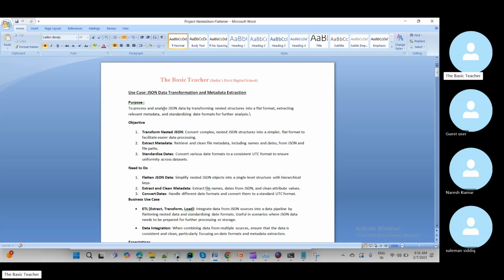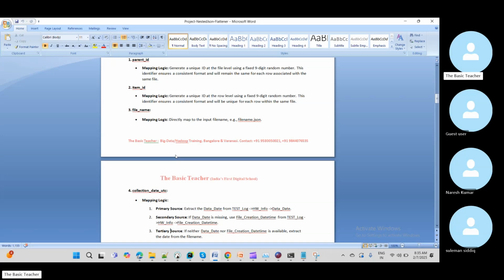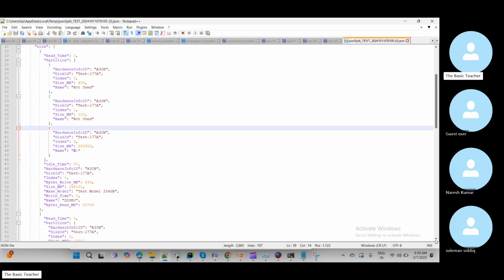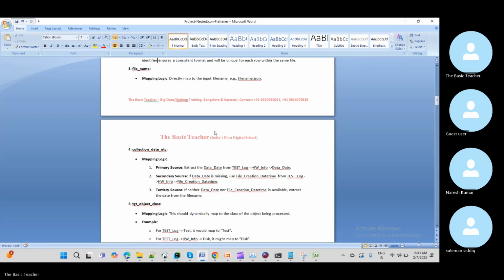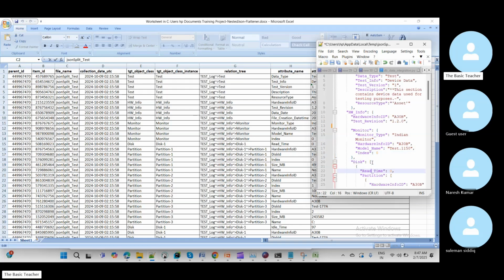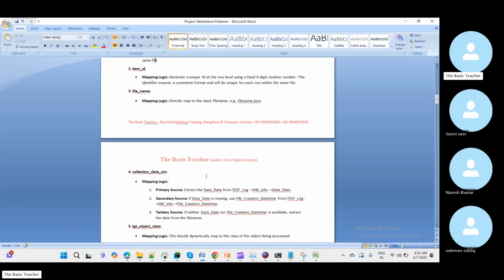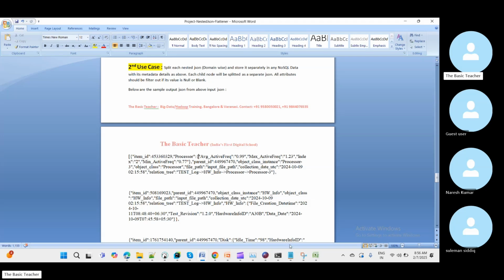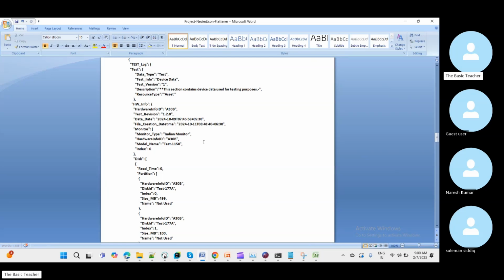End-to-End Data Engineering Project: Real-World Implementation | Big Data | The Basic Teacher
🔍 Learn how to implement a complete Data Engineering project from scratch! In this hands-on session, we’ll cover real-world data processing using modern Big Data technologies.

What You'll Learn:
✅ Data Ingestion, Transformation & Storage
✅ Batch & Streaming Data Pipelines

📌 Perfect for: Data Engineers, Analysts, and Anyone Interested in Big Data!